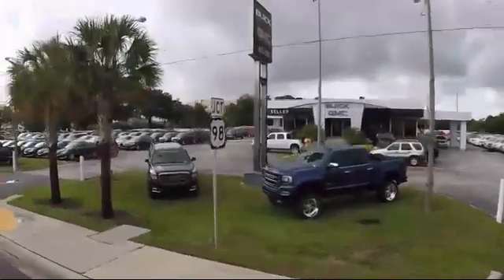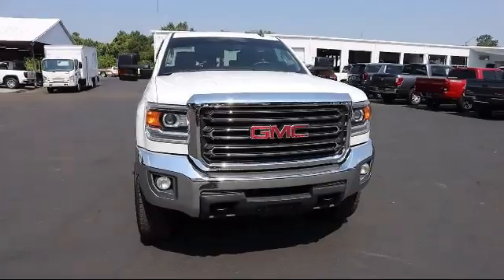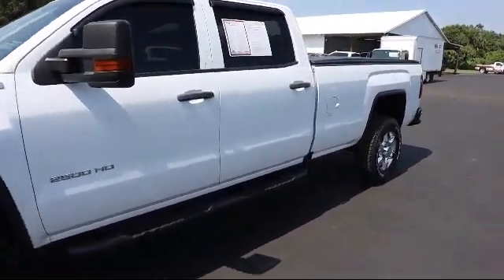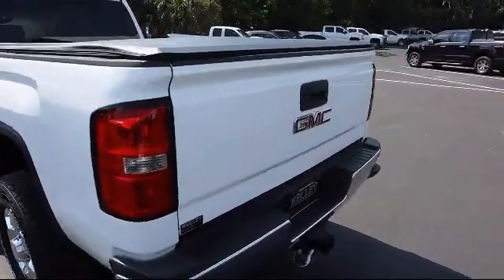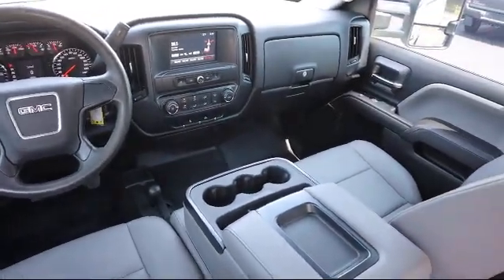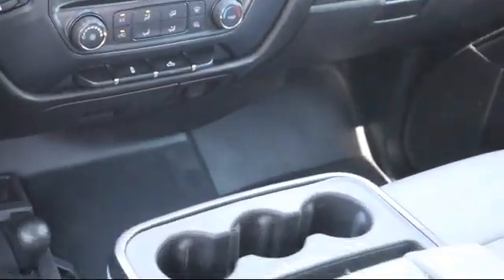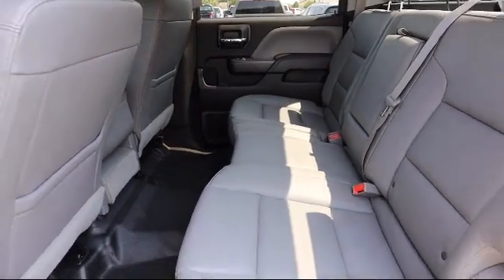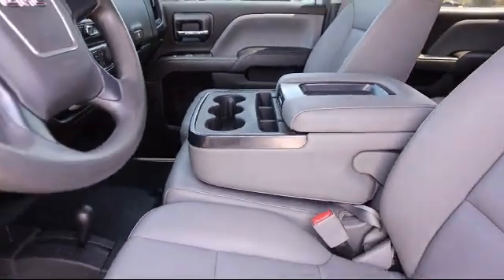2016 GMC Sierra 2500hd Bartow Lakeland Auburndale Winter Haven Tampa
2016 GMC Sierra 2500hd Stock Number: R20026 Vin:1GT12REG7GF271380 Previous Rental.

255 W Van Fleet Dr